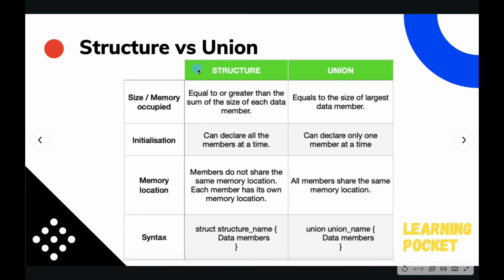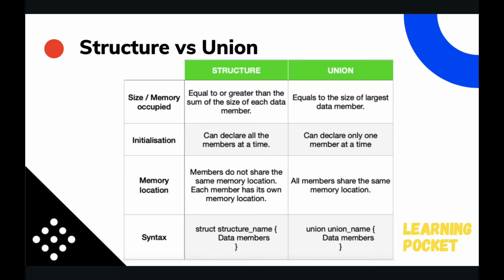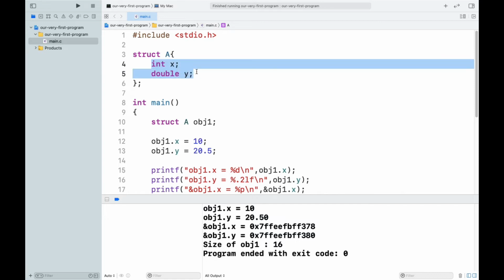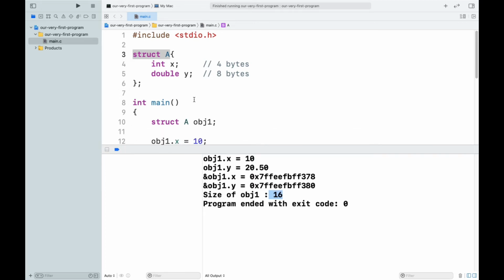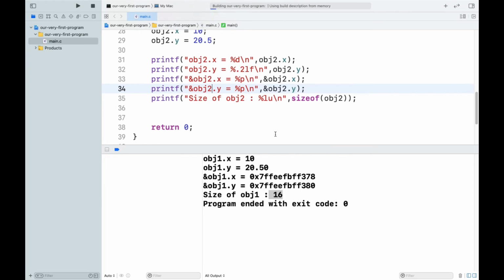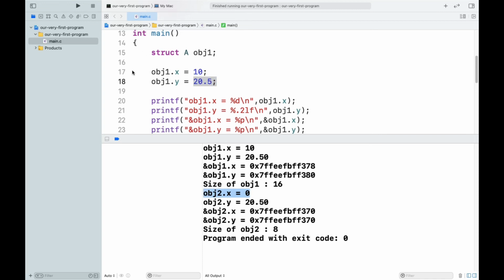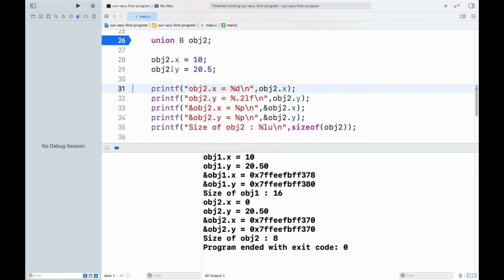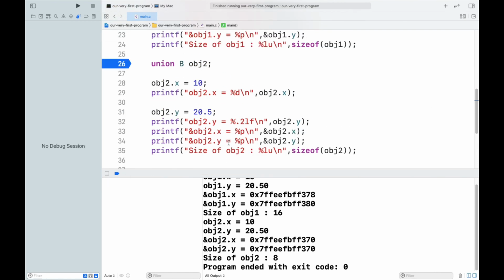#6.2 | C Programming from Zero to Hero | Structures vs Unions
C Programming from Zero to Hero | Unit 06 : Structures

Topics : -
0. intro : (0:00)
1. Structures vs Unions : (0:17)
2. Program Explanation : (2:44)
3. Outro : (9:47)

Books:-
1. C in Depth by S.K.Srivastava/Deepali Srivastava
2. Let us C by Yashavant Kanetkar